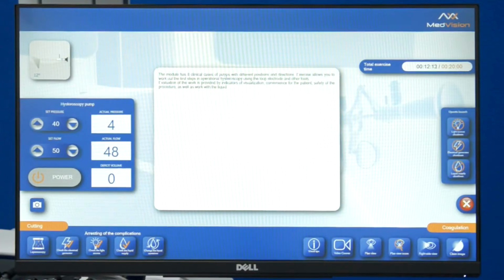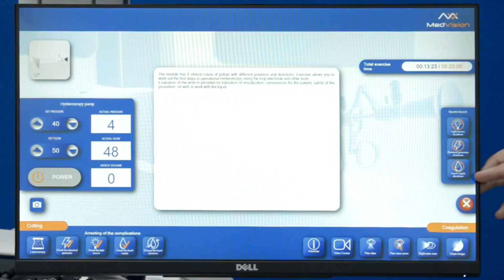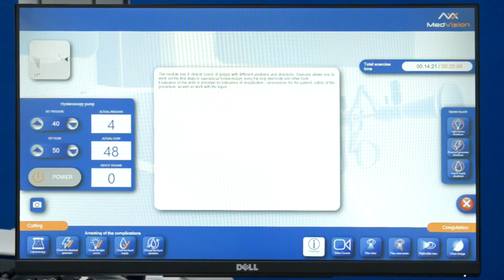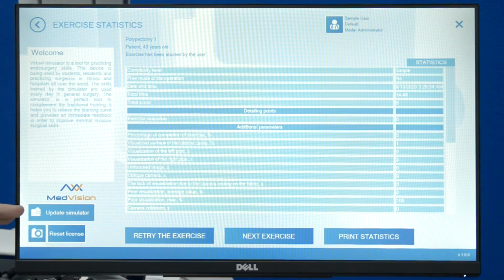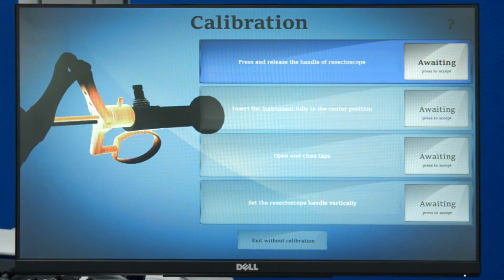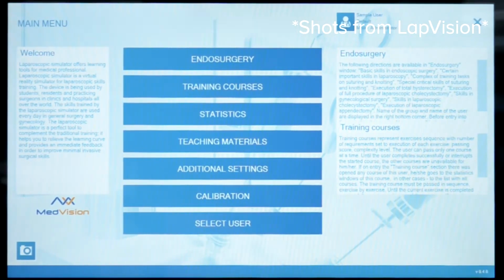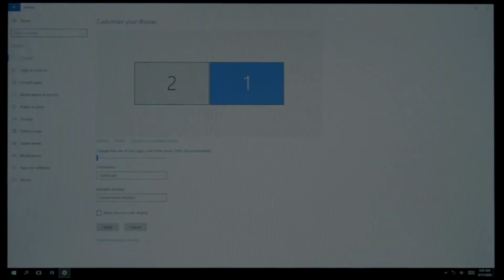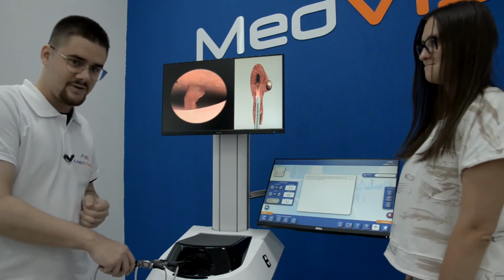HystVision Standard review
This video will demonstrate the major features and components of the HystVision/TUR Standard simulator. You will also find answers to almost all FAQs.

00:00 Introduction
00:18 Simulator features
02:27 Menu controls
05:00 Additional settings and Calibration
05:59 Service mode
07:25 Software features
08:45 System elements connection